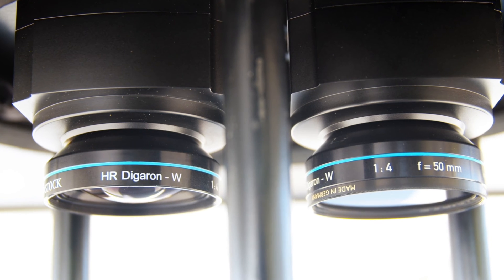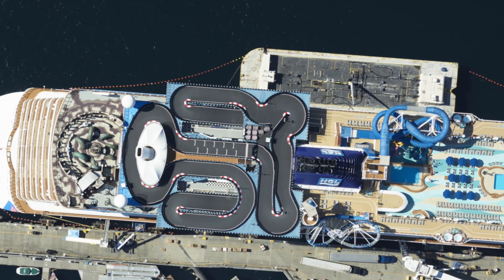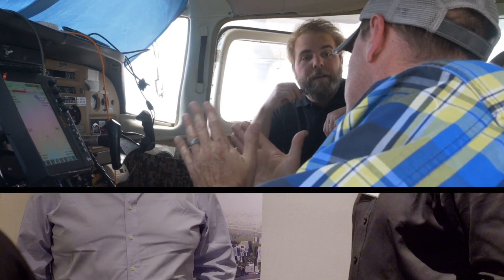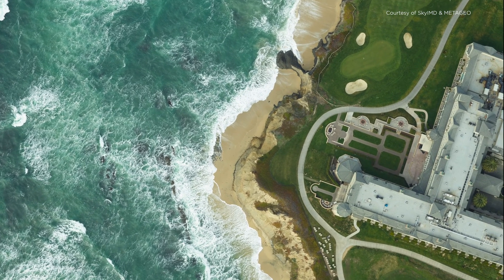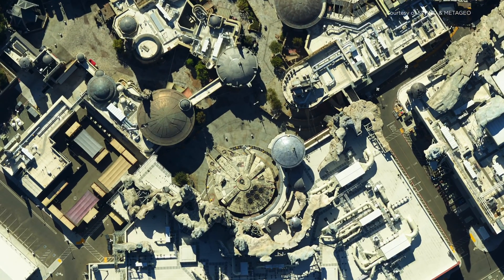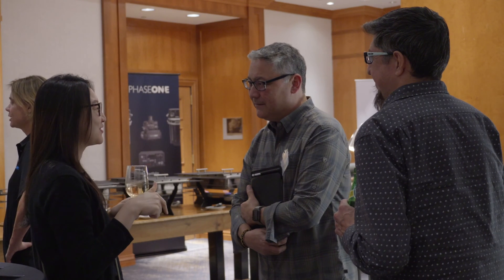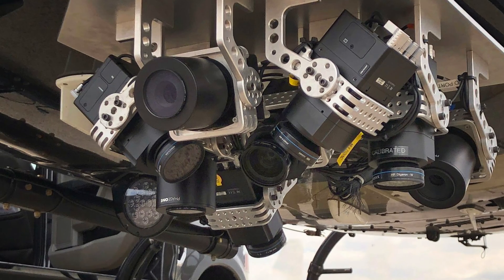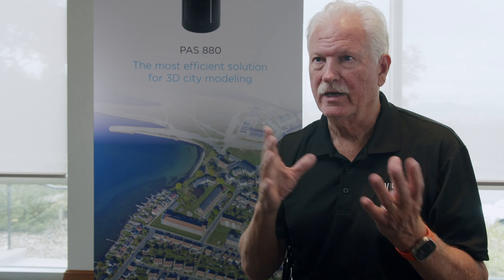Phase One Always Evolving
Explore the impact of Phase One cameras in our latest video. Witness how we engage our customers right from the start, incorporating valuable feedback into the development process. From the exceptional resolution to the flexibility of our camera systems, discover the unique advantages that set Phase One apart in the market. Dive into the world of 3D modeling and geospatial innovation as we unveil groundbreaking developments. Join us as we express gratitude to our dedicated user group and showcase the recognition we have received for our collaborative efforts.